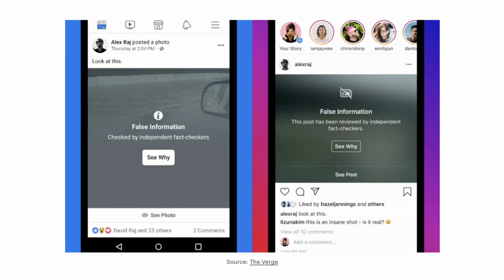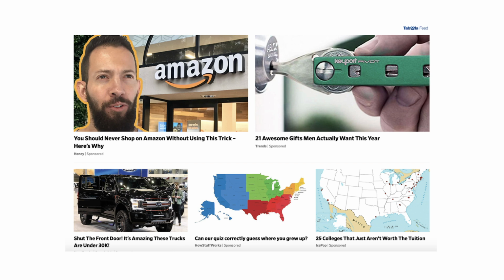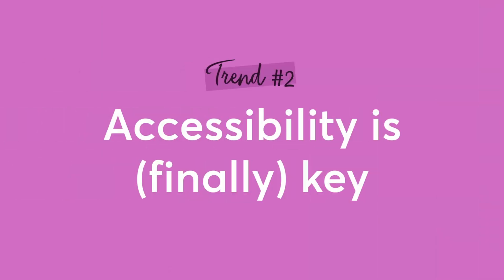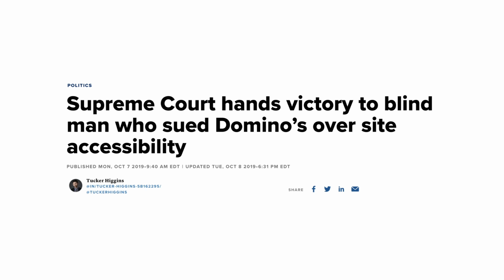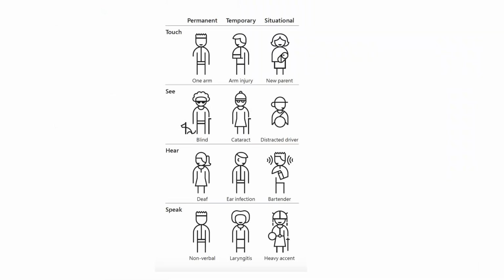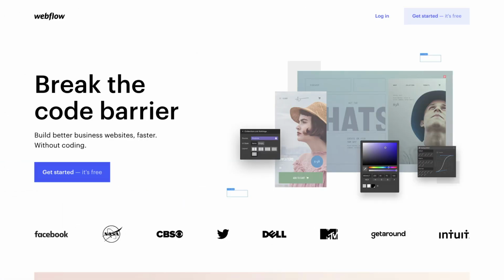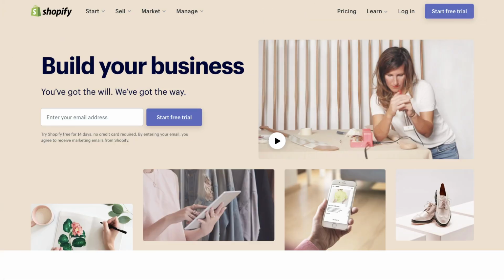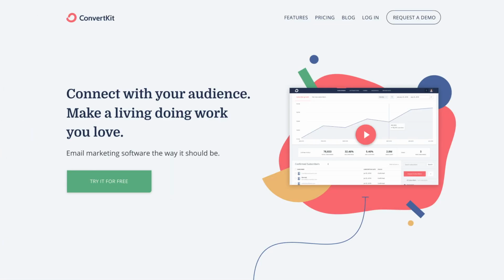5 meaningful web design trends for 2020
Every year the Webflow team gets together and creates a comprehensive list of top web design trends for the coming year. In our most recent post on the Webflow Blog, author John Moore Williams took a unique approach to list 9 design trends that actually matter.

Instead of creating a list showcasing new and modern designs, this year's post goes accessibility, the no-code movement, and trends that focus on functionality and psychological safety.

In this video, Charli, from CharlieMarieTV, goes over her top 5 favorite web design trends for 2020. These include:

1. Designing truth
2. Accessibility is key
3. The no-code revolution
4.  The rise of the Visual Developer
5. Role is not identity